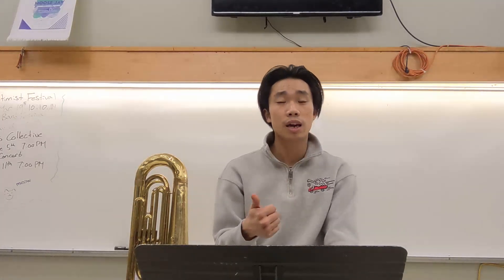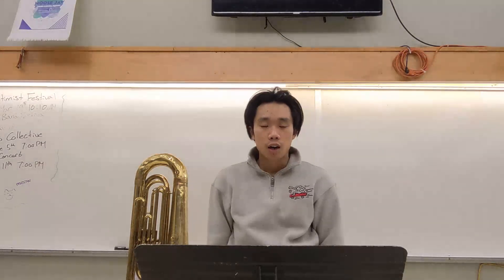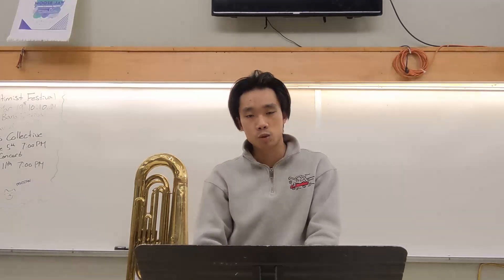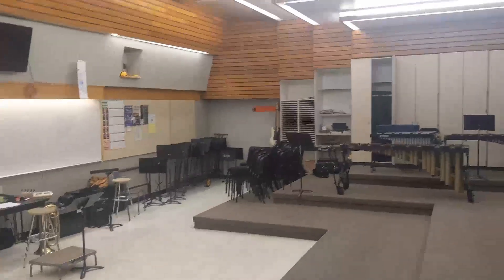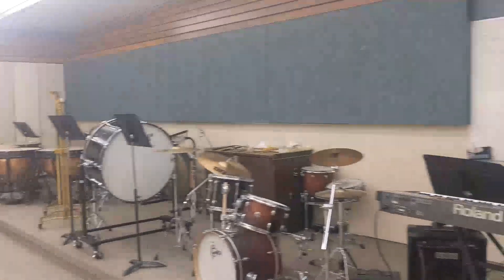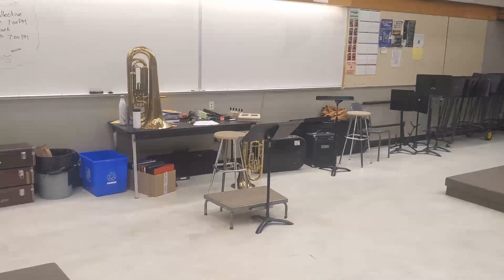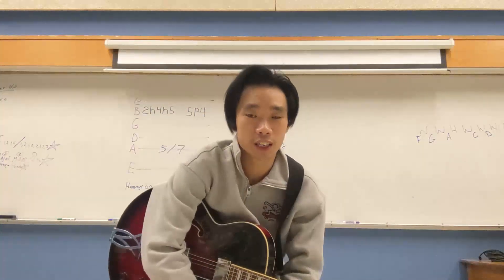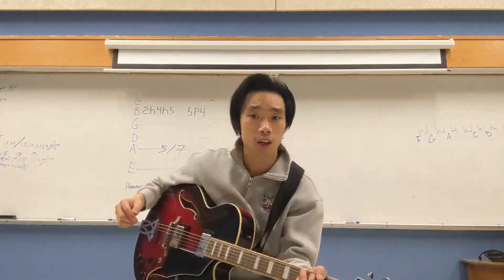concert band tour 2 0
A brief description of our Band/Music department at A.E Peacock, by Mr. Ling.